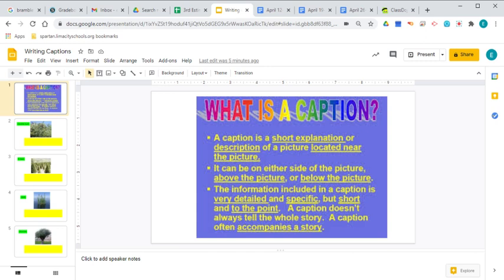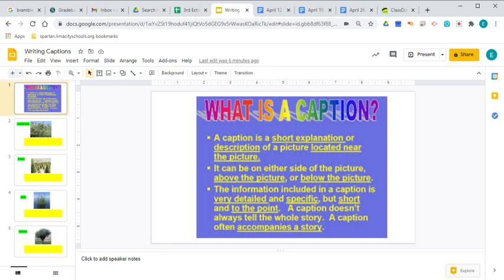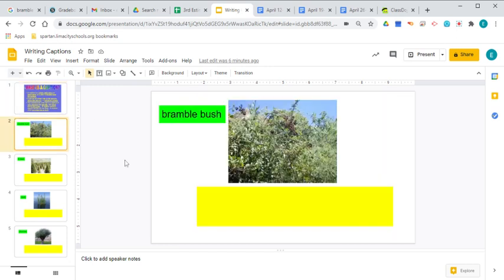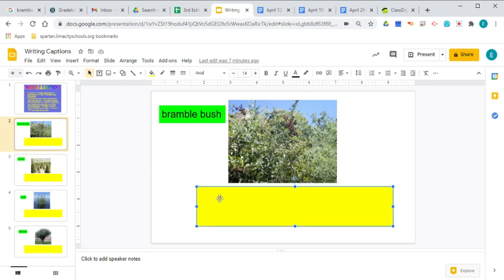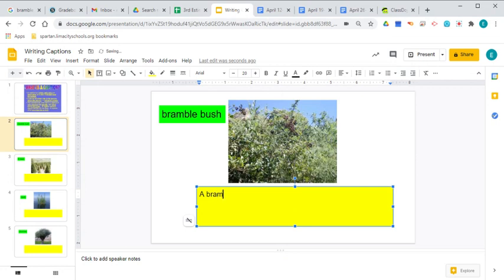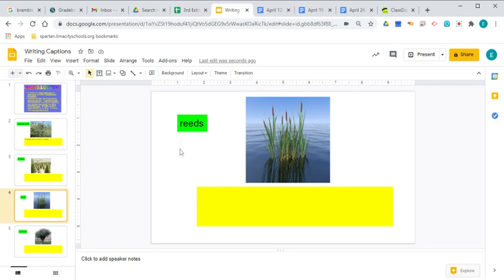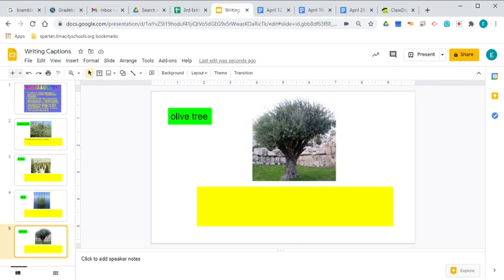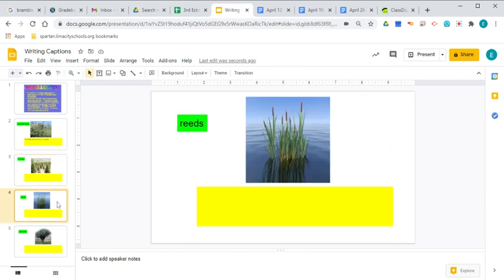screencast-nimbus-capture-2021.02.09-12_40_57.webm